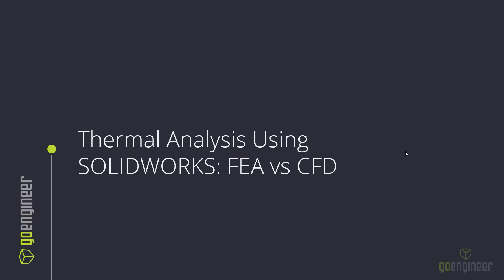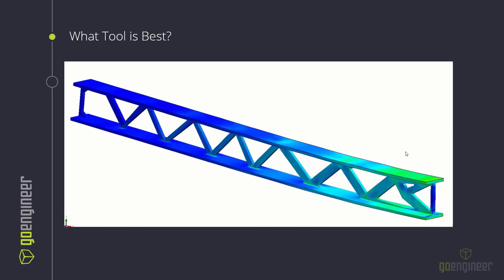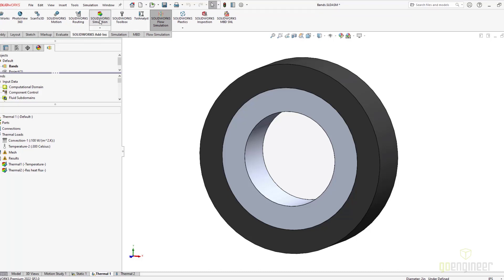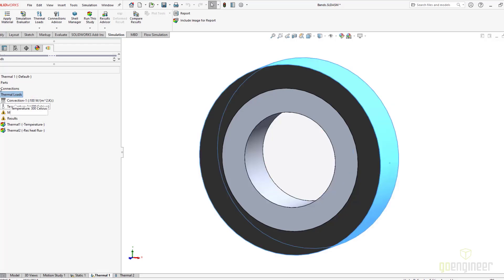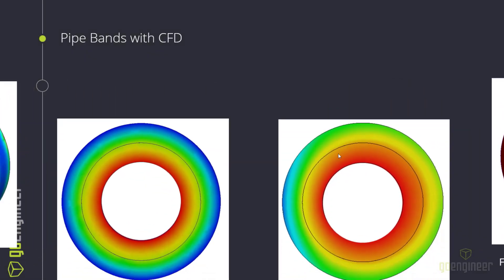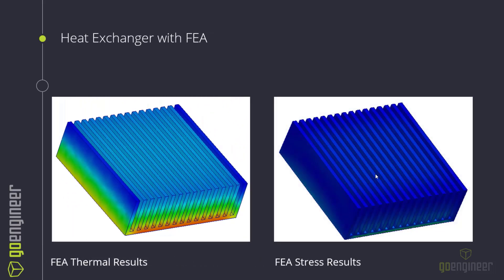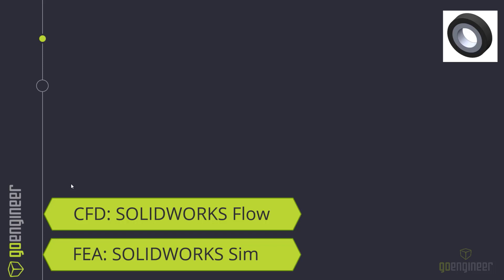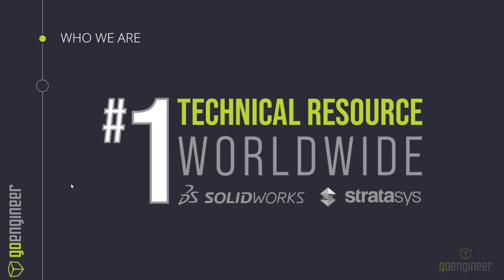SOLIDWORKS Simulation Thermal Analysis: FEA vs CFD - Webinar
SOLIDWORKS has two thermal analysis tools available. The first comes from SOLIDWORKS Simulation Pro (an FEA tool) and the second comes from SOLIDWORKS Flow (a CFD tool). This webinar from GoEngineer and Andrew Smith covers the differences and provides some tools for deciding which tools would work for your needs and which may be best for you. Two examples are given demonstrating cases where the tools are particularly useful.

Presenter: Andrew Smith, Simulation Specialist at GoEngineer

1:00 What is Thermal Analysis
2:28 FEA vs CFD
3:07 Overview of Examples
4:43 SOLIDWORKS Simulation and Flow as Integrated tools
5:45 FEA Setup
6:43 CFD Setup
8:43 FEA Thermal and Stress Results
10:10 FEA vs CFD Thermal Results Comparison
10:57 CFD Results Example
12:29 CFD in Non-Ideal Cases
13:48 Should I choose CFD or FEA Question List
13:55 FEA or CFD Flow Chart